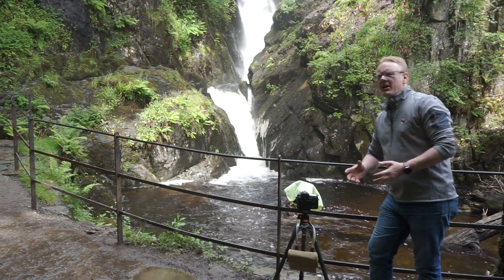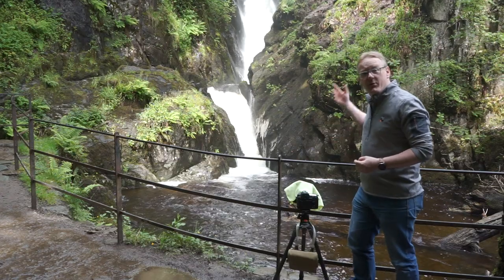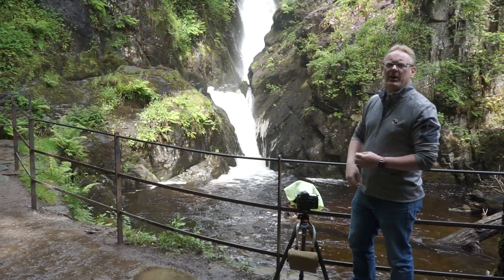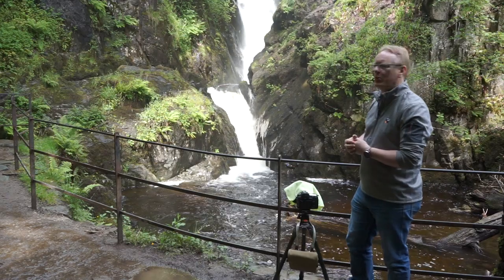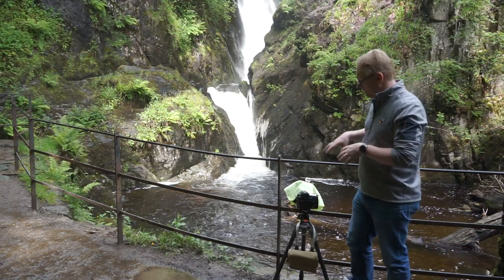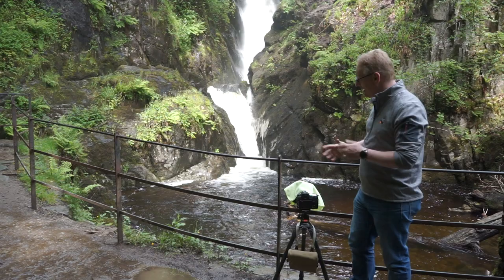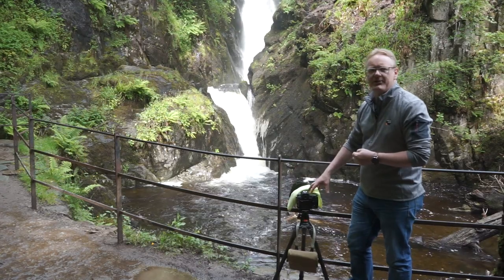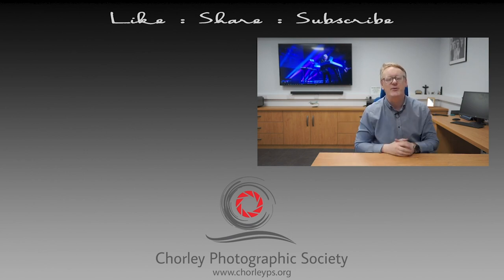Photographing Aira Force Waterfall in the Lake District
Probably the most famous of the Lake District waterfalls, Aira Force provides a glimpse of a landscaped Victorian park with dramatic waterfalls, arboretum and rocks scenery. The main force falls 70 feet from below a stone footbridge and is on land owned by the National Trust. In this video, Will Stead photographs the waterfall and talks through his composition and process.

Equipment used in this video:

 - Camera: Nikon D850
 - Lens: Tamron 15-30 f2.8
 - Filters: Lee Big Stopper & Nisi Circular Poloriser
 - Tripod: Gitzo
 - Audio: Rhode Wireless Video mic
 - Video: Sony A7